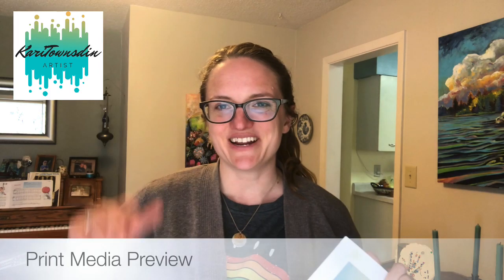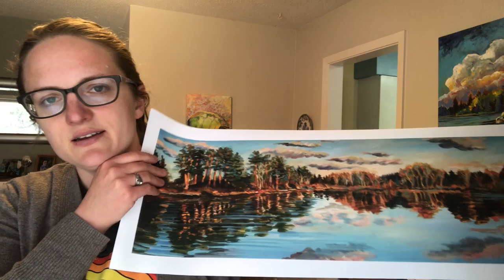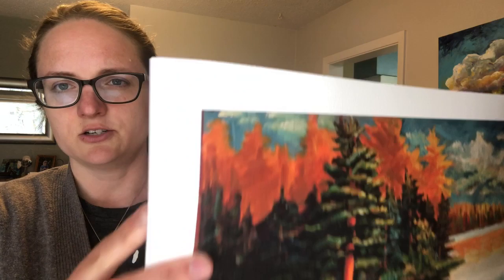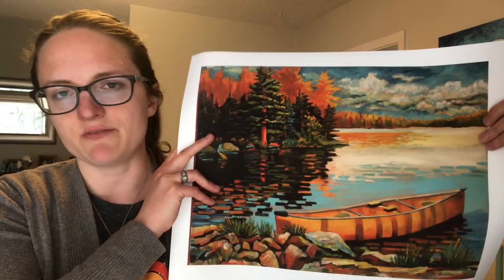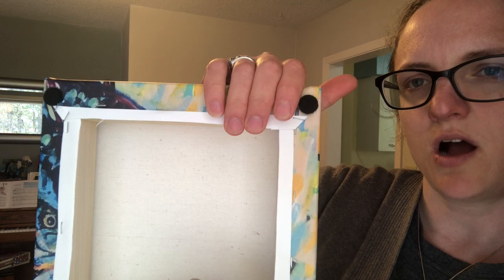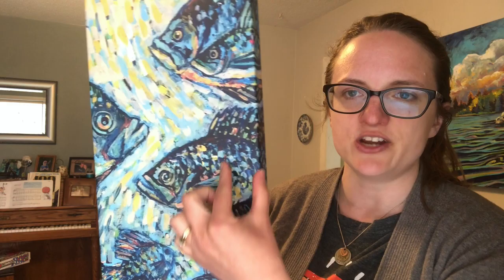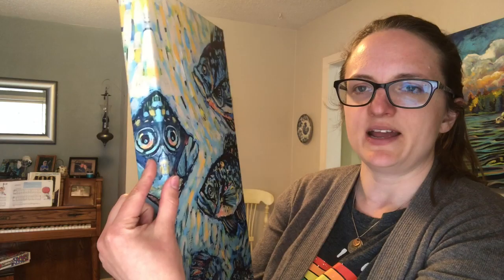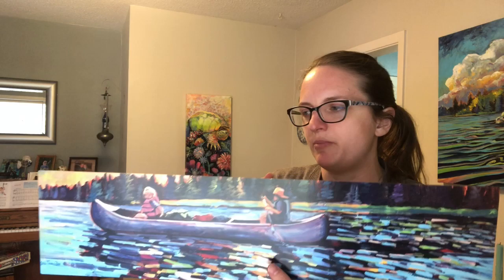Print Media Preview